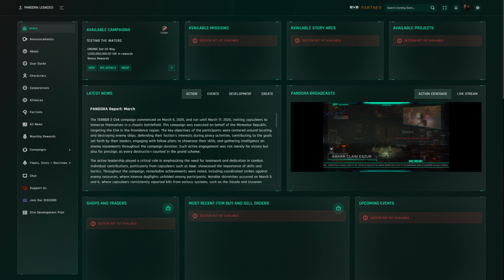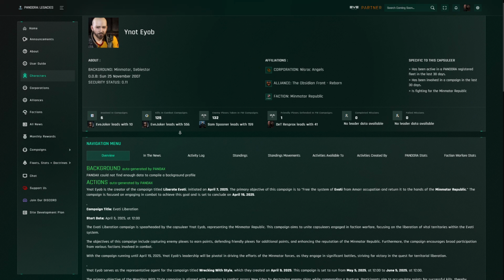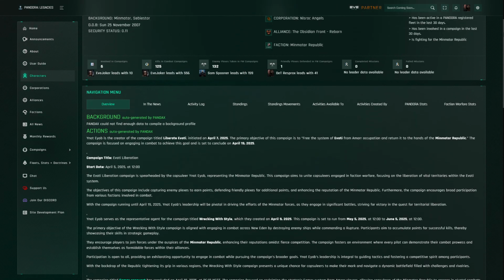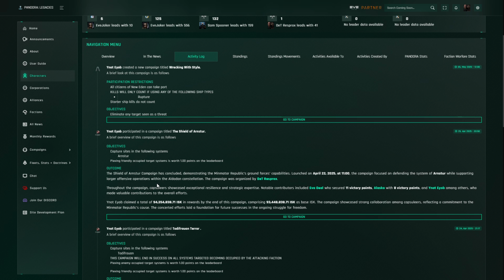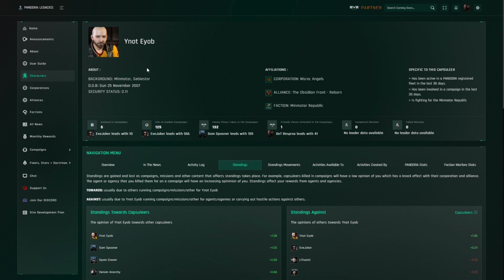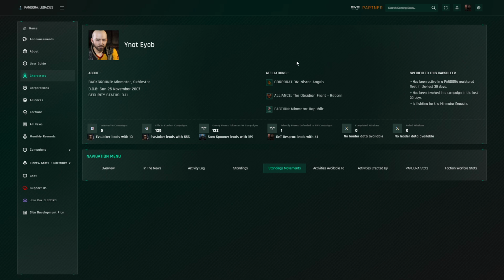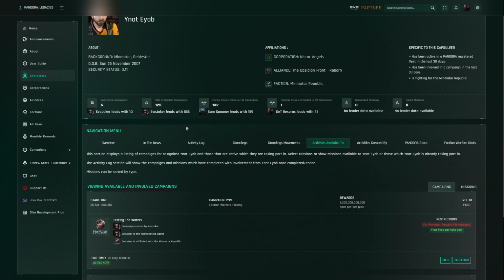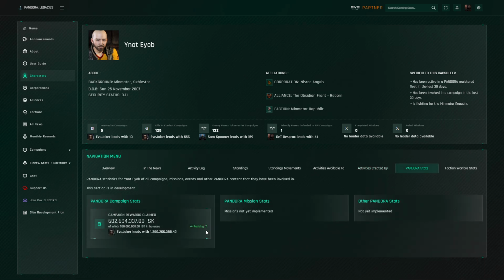PANDORA:LEGACIES - CHARACTERS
A breakdown of the Characters sections and PANDORA: Legacies